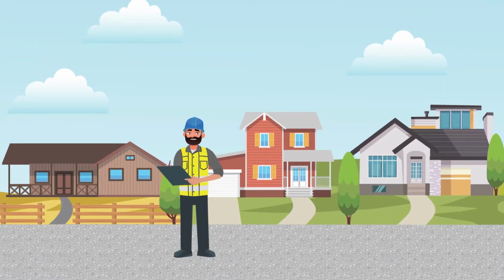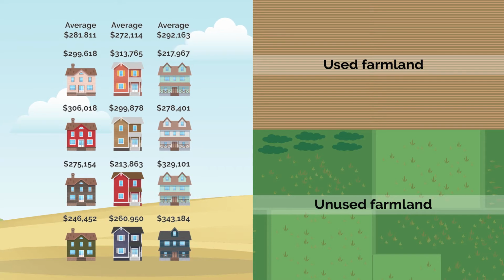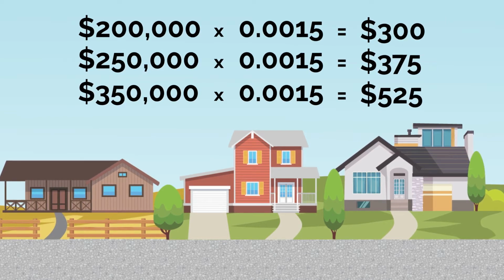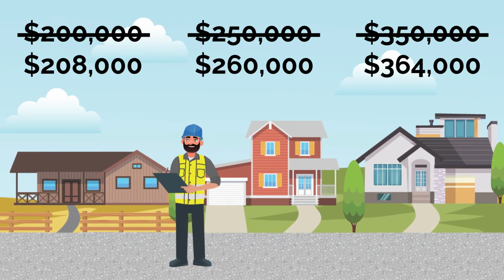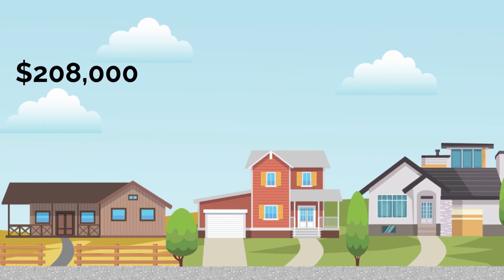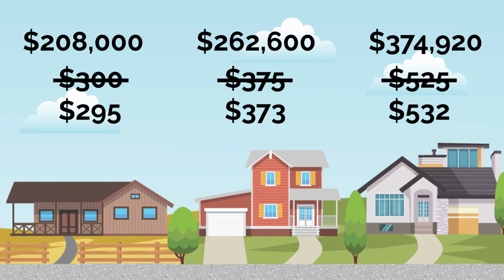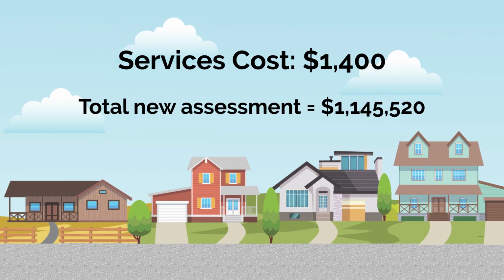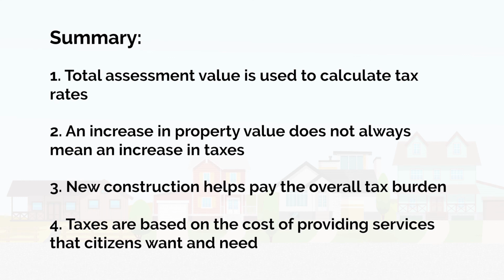How Assessment and Taxation Work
Find out how property tax and assessment are calculated in Kneehill County.